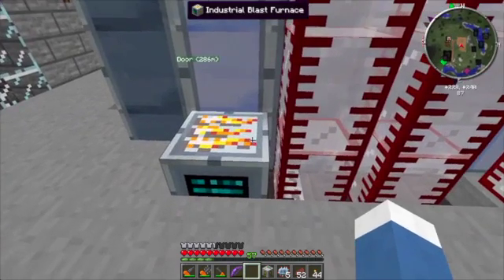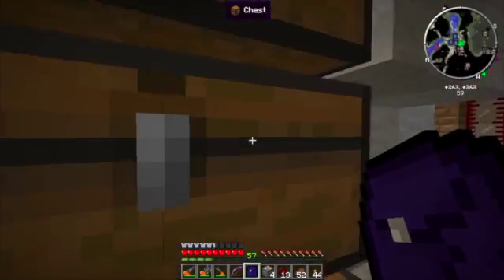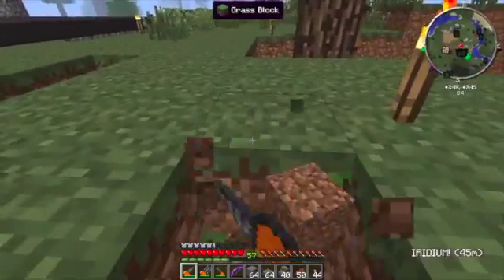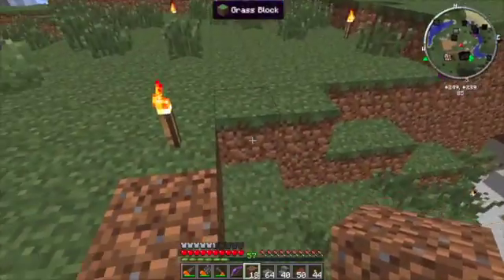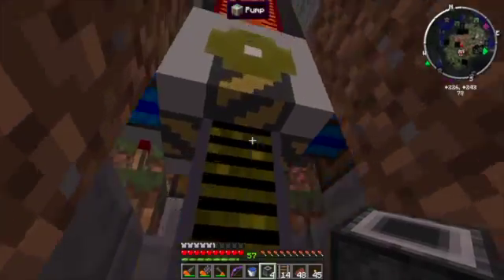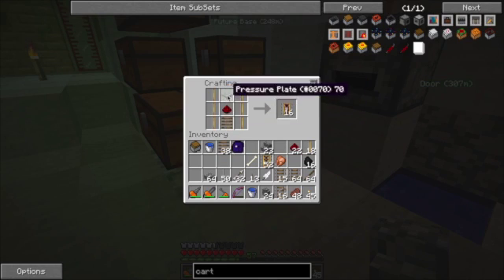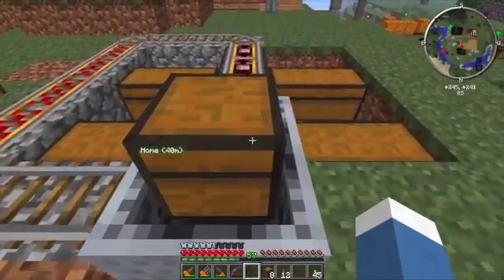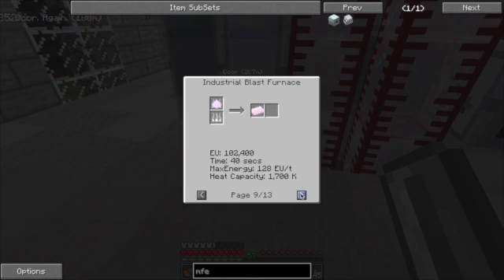B082 Unhinging the Beast E13 - Grinding Rails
Getting 3x the ore output and RailCraft actually being useful.

I have a Twitter. @BrainCancerFTB. Follow if you wish.

Going the route of making a Minecraft LP is no longer the path of being successful on Youtube, but I thought I would to learn about all the new mod updates and being efficient again in the FTB Unhinged Pack.
I will still be making FTB Tips and Tricks videos, but probably less frequently, with these filling the gaps. I am no longer an "expert" on the mods.

Feed The Beast Unhinged Pack v1.1.0